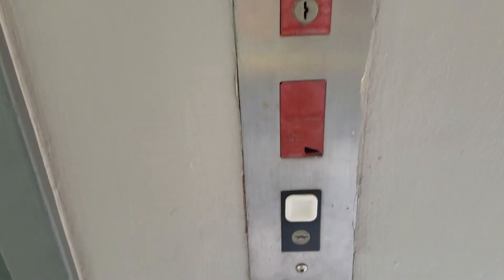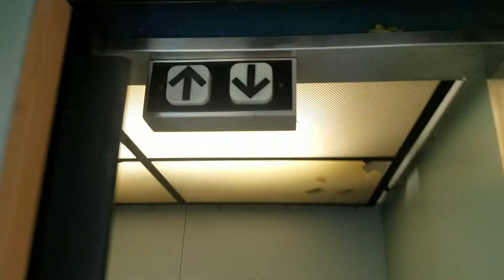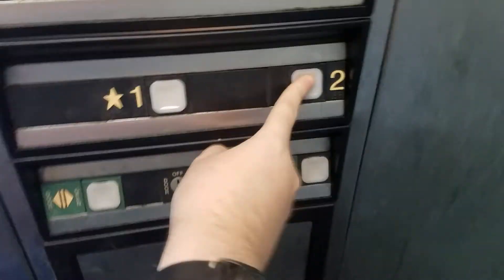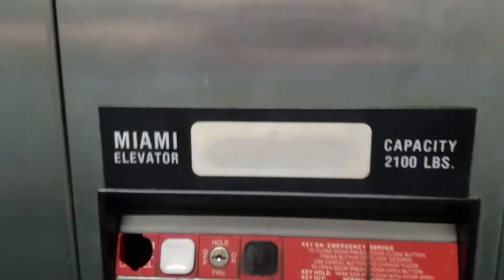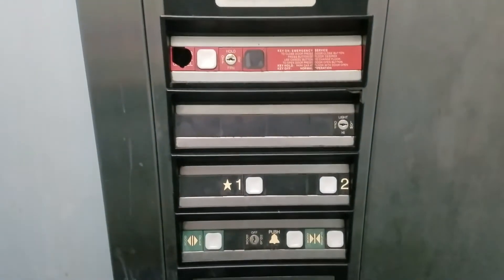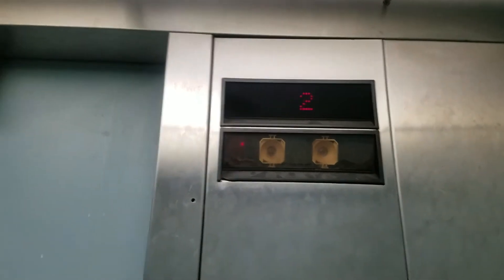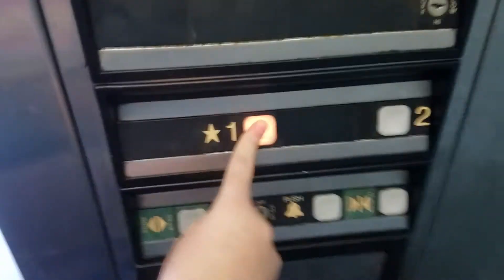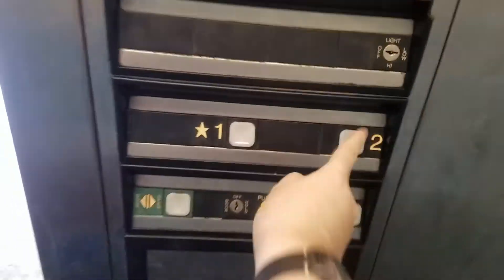Miami Impulse Hydraulic Elevator @ Hialeah Shopping Center, Hialeah FL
They need to put on the logo of floor indicator up there.

Fixtures: Impulse

Call Buttons: Impulse